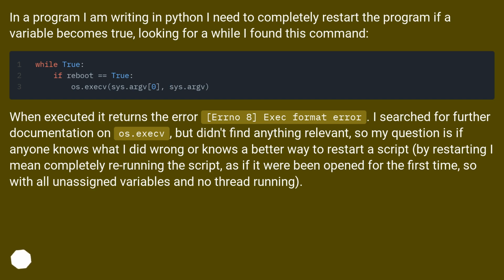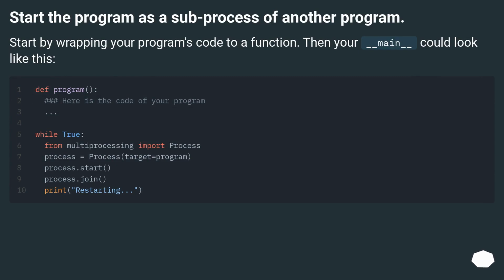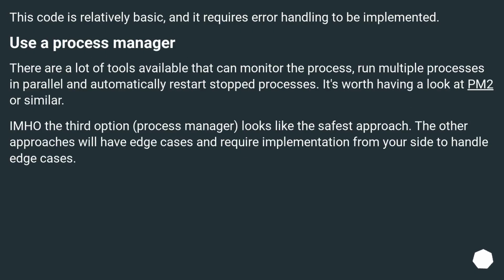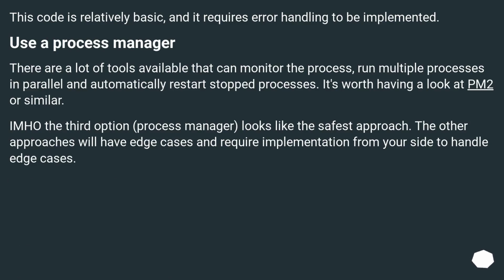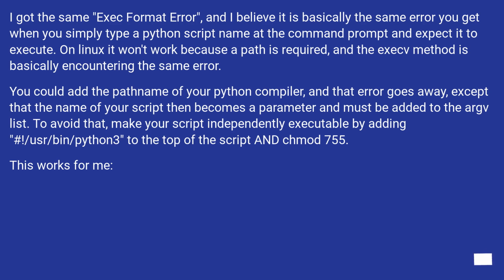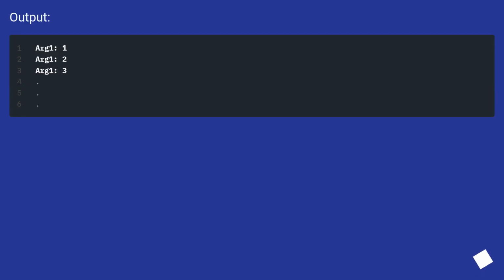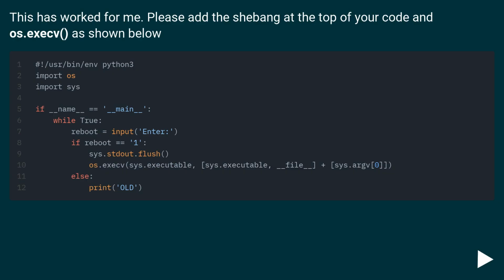How to restart a Python script?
Chapters
00:00 Question
00:47 Accepted answer (Score 5)
02:14 Answer 2 (Score 1)
03:30 Answer 3 (Score 1)
03:52 Thank you